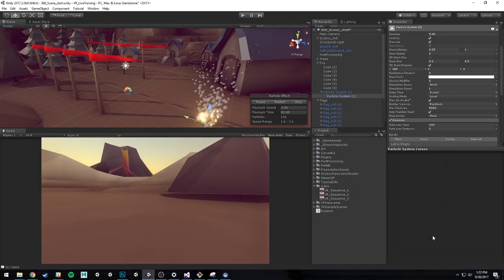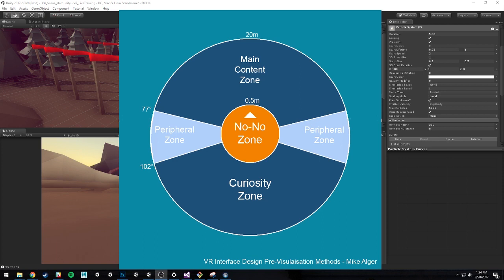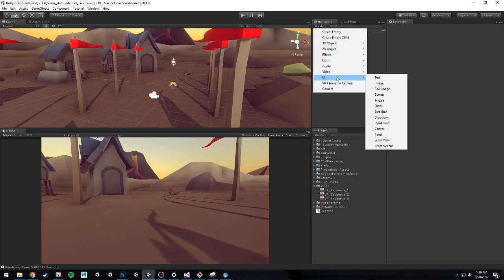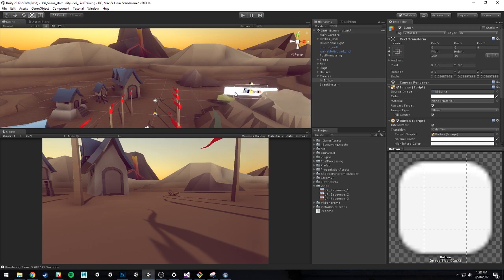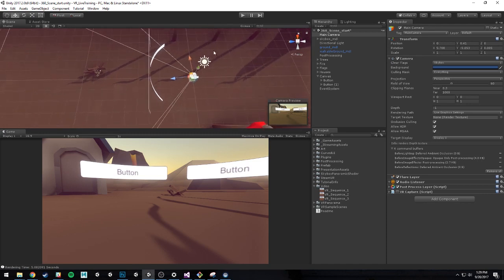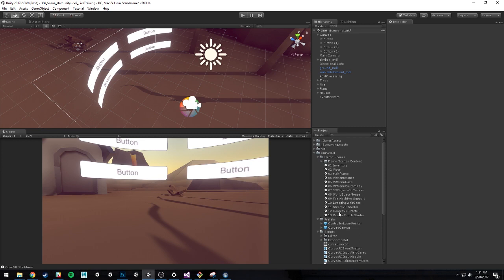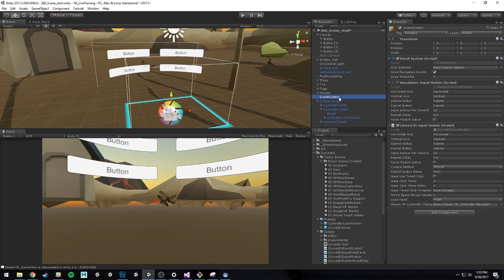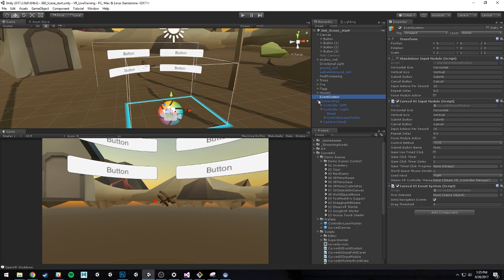VR Essentials Pack Demo -Worldspace UI with Curved UI [4/7] Live 2017/9/20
In this live training session we are joined by Unity VR evangelist Dan Miller as we take a look at how to author great VR experiences using the assets from the VR Essentials Pack including: Final IK, VR Panorama 360 and Curved UI. In this episode we'll set up our worldspace UI using Curved UI.